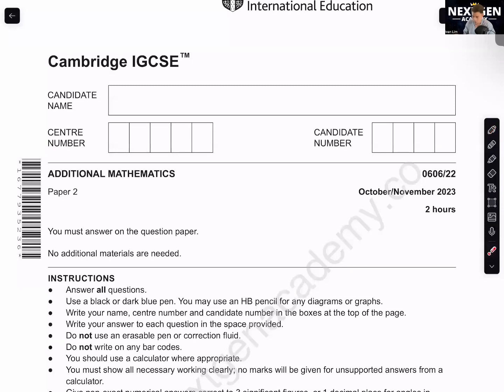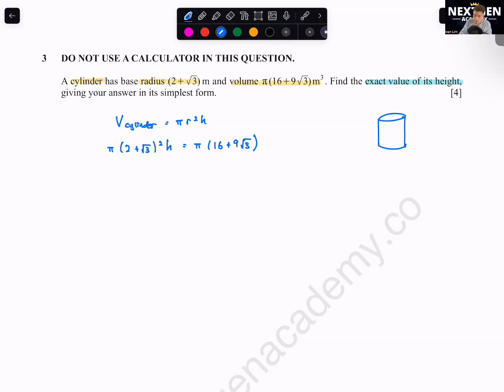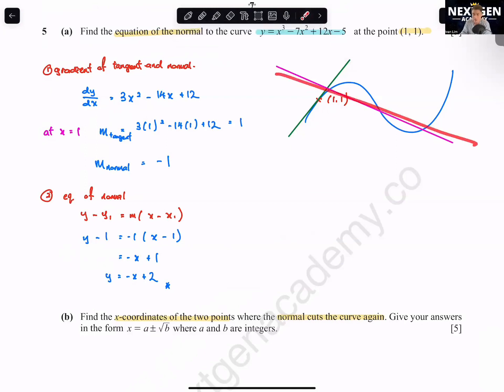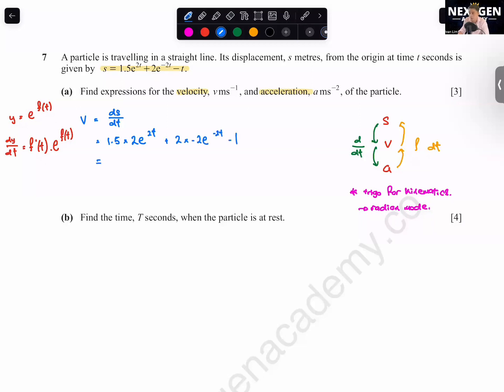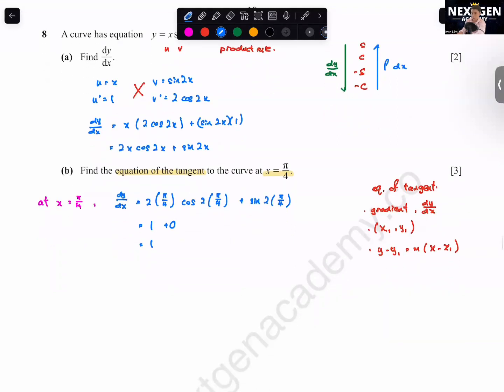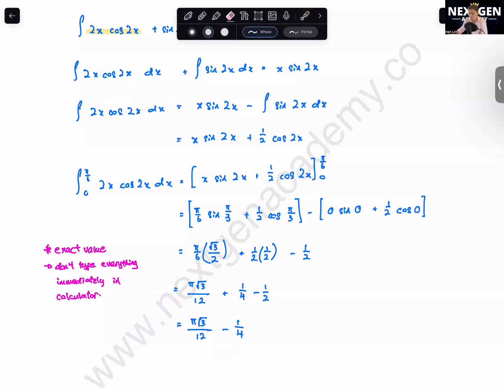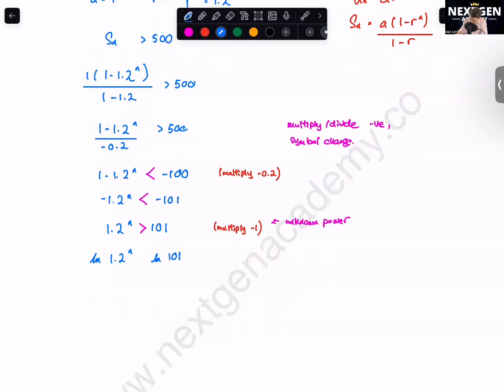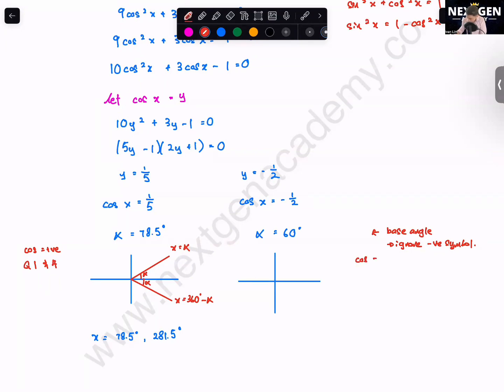0606/12/O/N/23 | OCT/NOV 2023 VARIANT 22 | IGCSE ADDITIONAL MATHS | A STAR MARKING SCHEME ⭐️